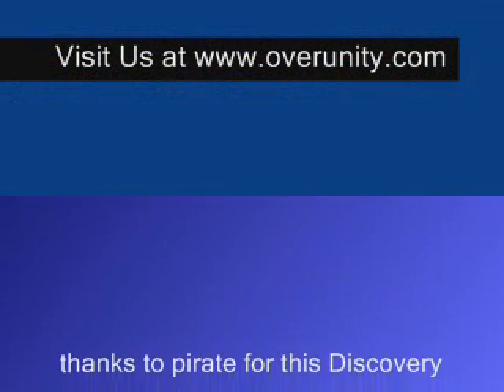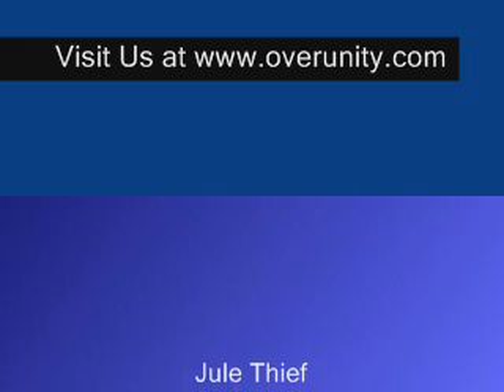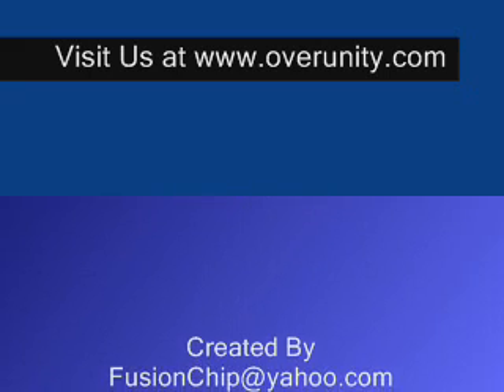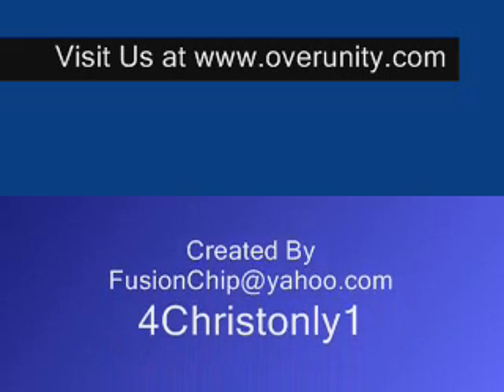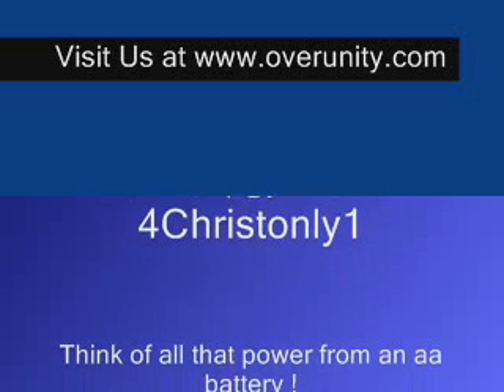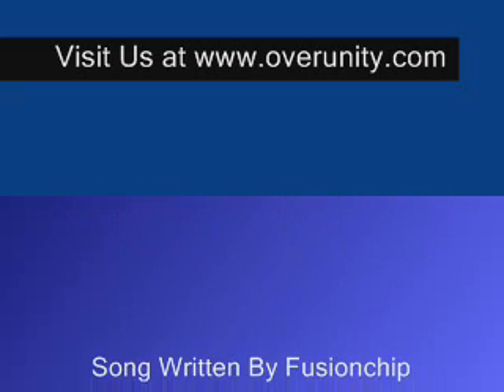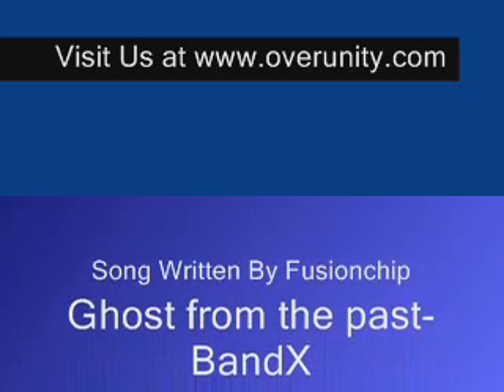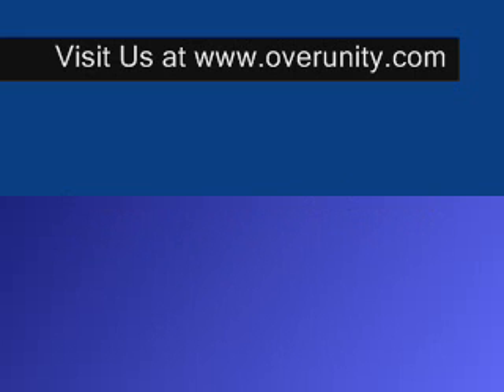fugi300leds 0001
Disposable Fugi Camera Circuit Lights 300+ led or a CFL bulb From A Double A Battery ! the Cfl is 100 watts . the Leds are Christmas lights in Series